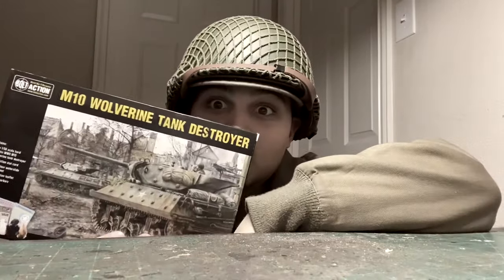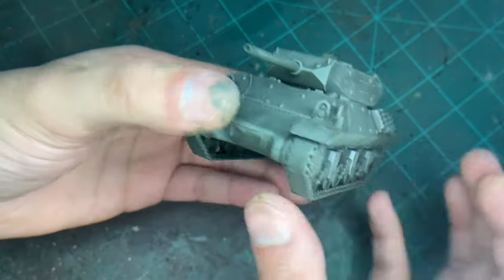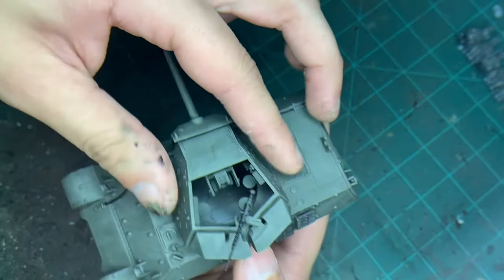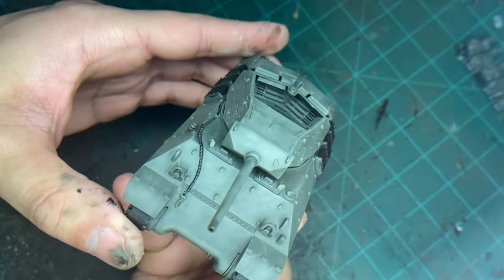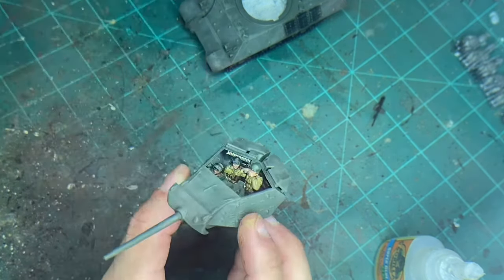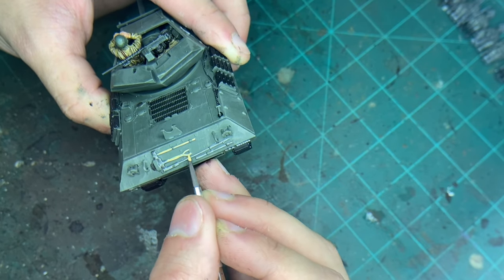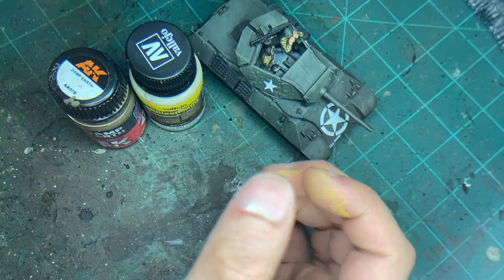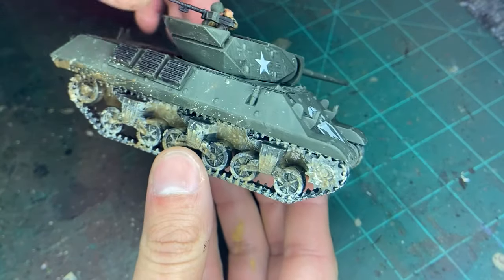How to paint an M10￼ wolverine |ww2 painting ww2games ww2tanks ww2painting ww2USA ￼